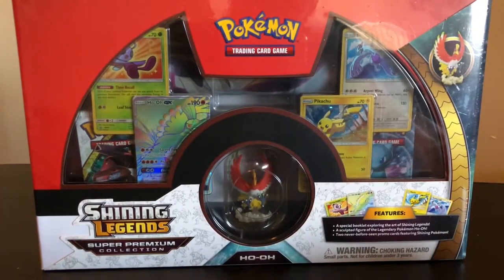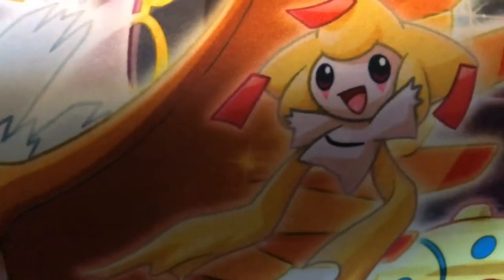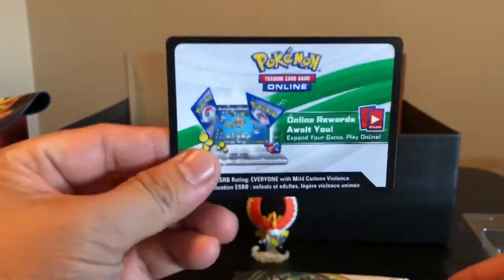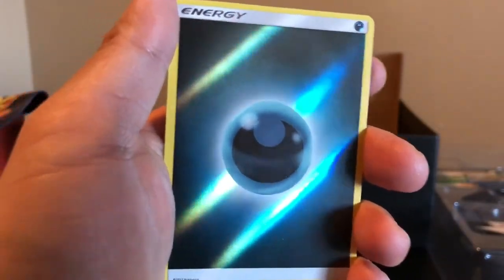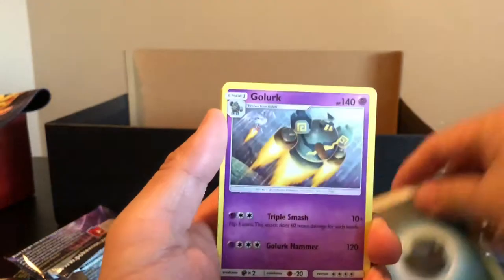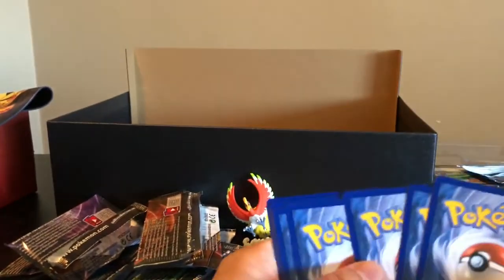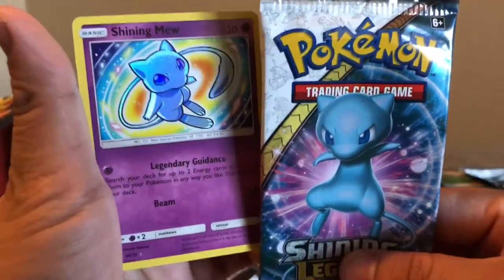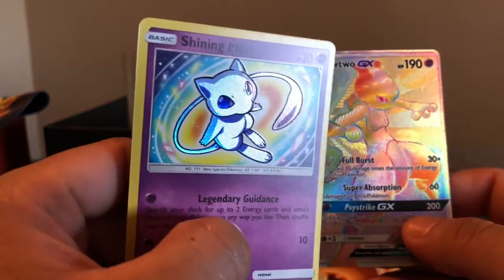OPENING A SHINING LEGENDS SUPER PREMIUM COLLECTION BOX!!!!